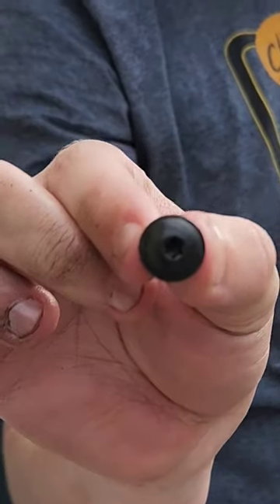2022 Jetta Oil Change. VW engineers hate us. Plastic screws!!!